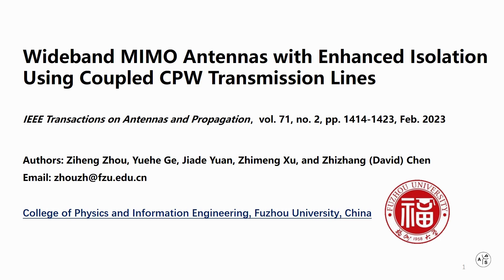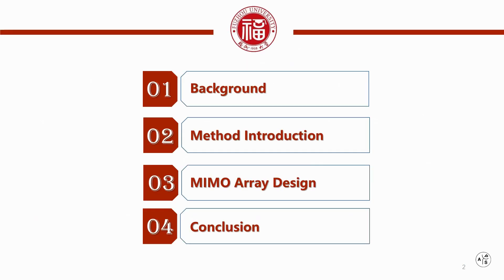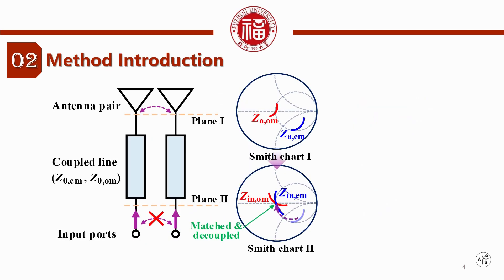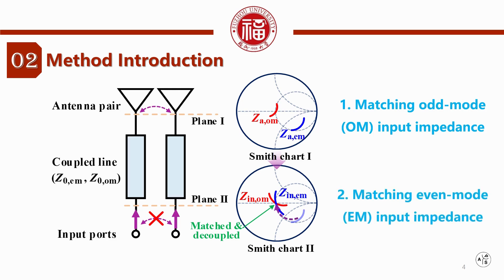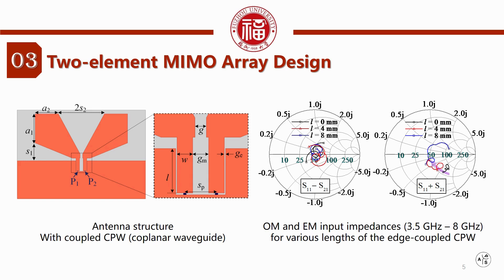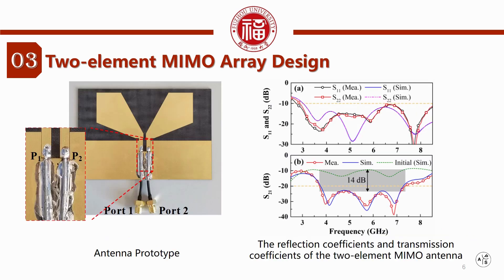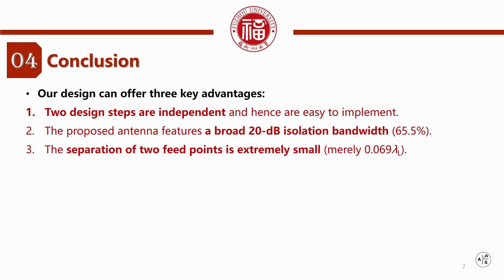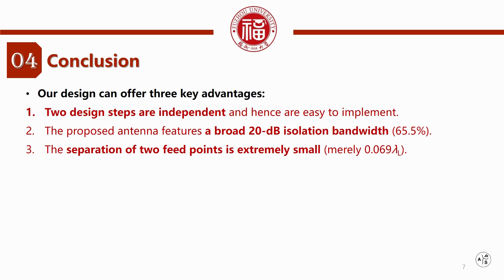Wideband MIMO Antennas With Enhanced Isolation Using Coupled CPW Transmission Lines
In this new WHAP, the authors Ziheng Zhou Yuehe Ge, Jiade Yuan, Zhimeng Xu and, Zhizhang David Chen, present the main highlights of their ieeetap top-accessed paper "Wideband MIMO Antennas With Enhanced Isolation Using Coupled CPW Transmission Lines".